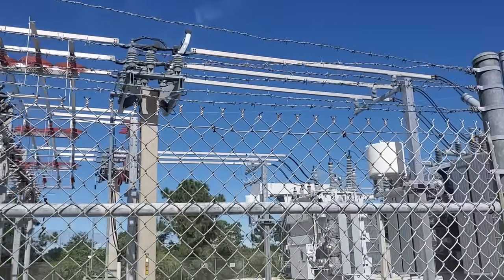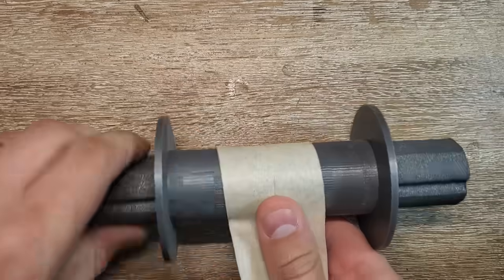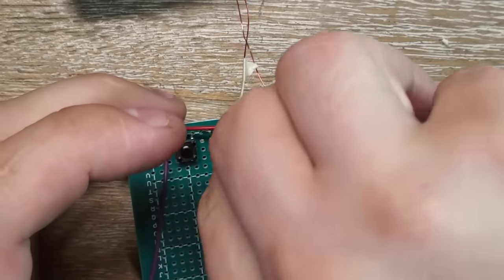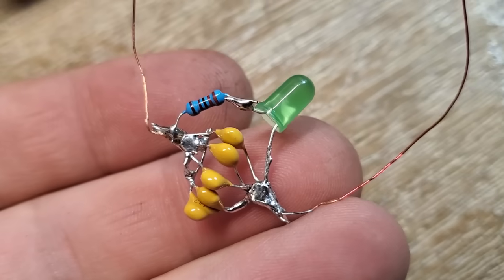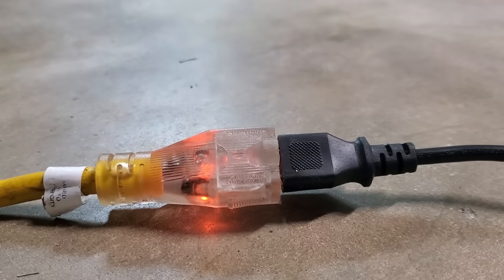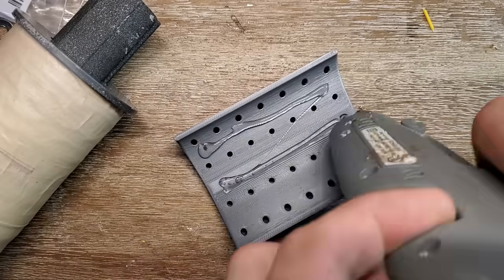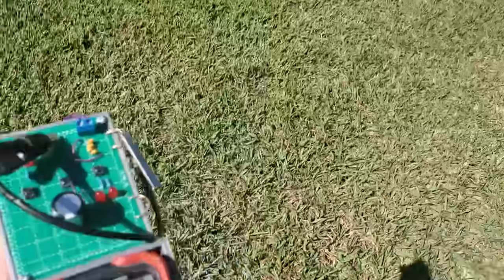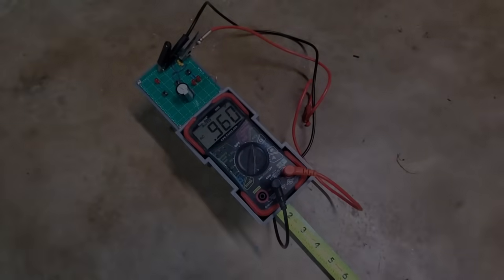Stealing Electricity (The safe way)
In this video i build a coil that's effectively a huge loopstick antenna with tuning capacitors to resonate at 60 Hz, which is mains frequency in North America. The coil can generate over 5 volts near running appliances or power cables, and charge a capacitor or light up some LEDs. It works by collecting the small magnetic flux leakage that every AC device produces.

 The power generated is less than 100 μW in most cases, so it can't do anything very exciting, but it's really interesting to stand under a power line and see a capacitor charge from its leak. The biggest limiting factor seems to be that transmission lines which have opposite phases very close to each other result in a near-zero magnetic field at a distance from canceling out most of each others magnetic flux.

Some figures:

Coil Wire Gauge: 28 AWG
Number of turns: ~12,000
Coil Inductance:  28.1 H
Capacitor Value: 250 nF

Parts:
Coil Core

3 lb  28 AWG Magnet Wire: